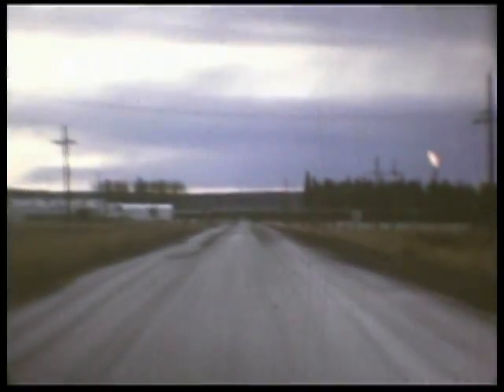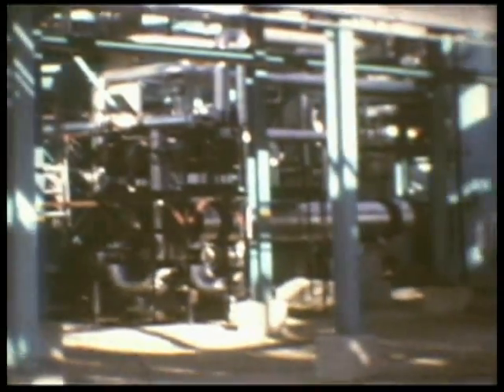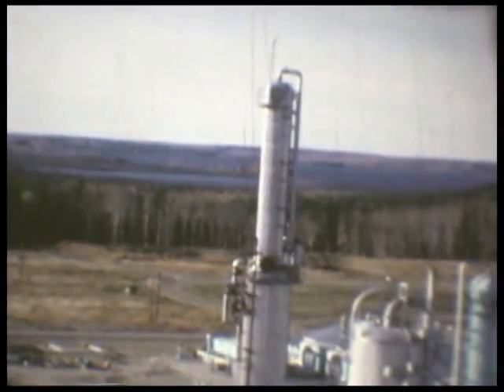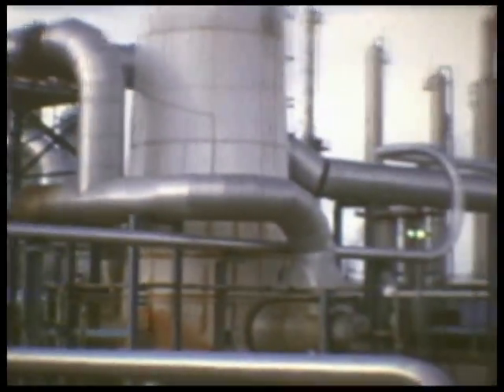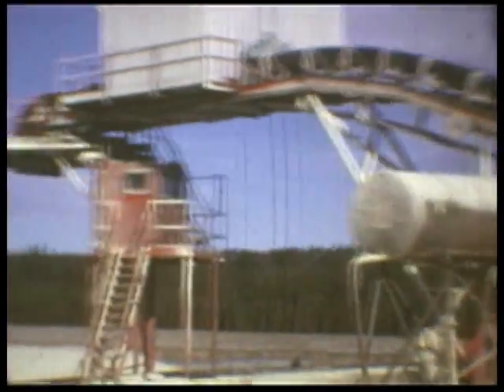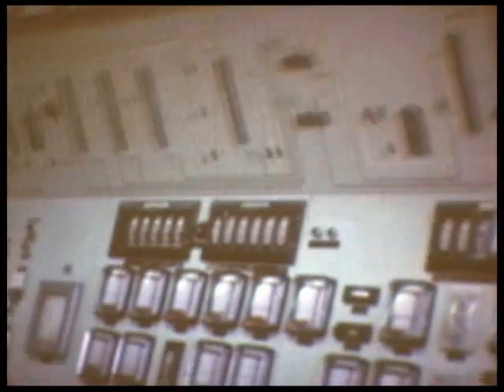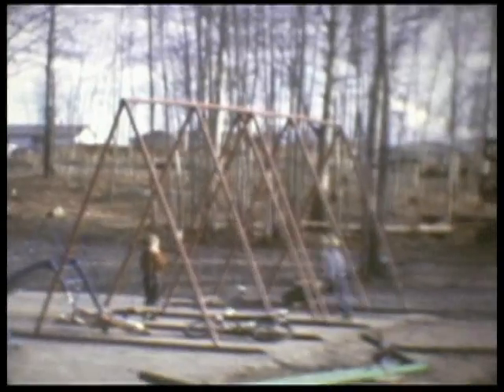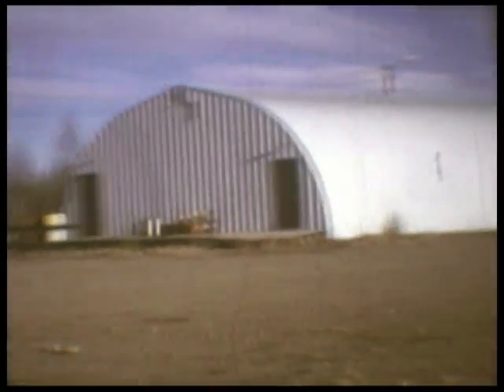A Day at Kaybob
Documentary produced by Al Kiernan. An inside look at the Hudson's Bay Oil and Gas Kaybob gas plant at Fox Creek, Alberta. Produced October 1974.